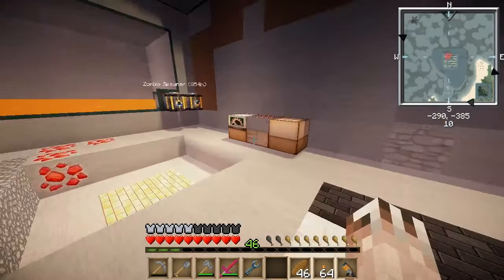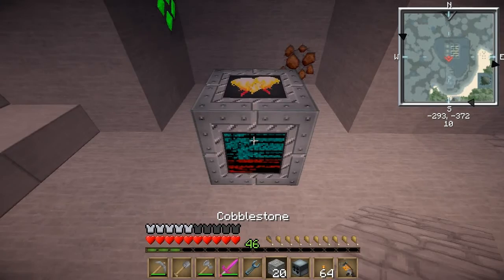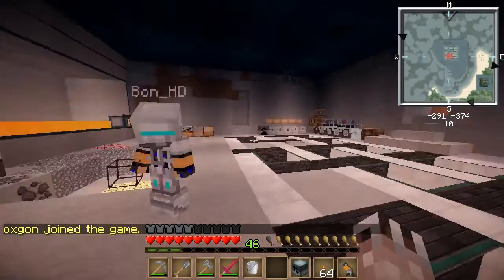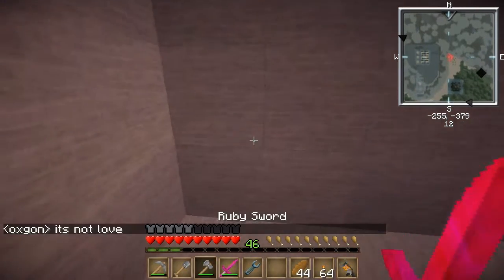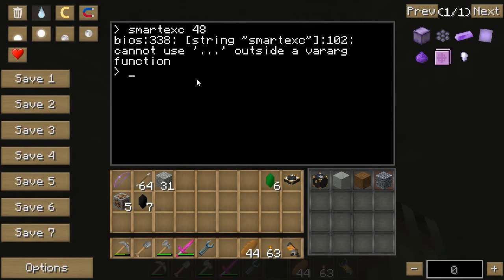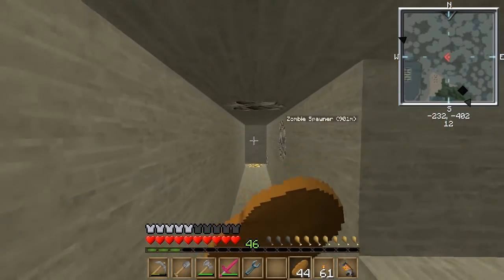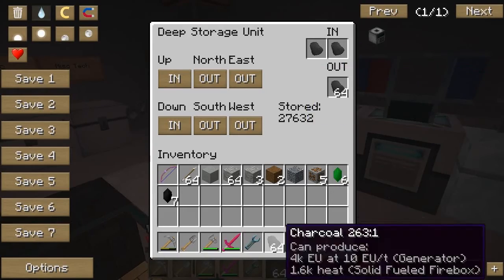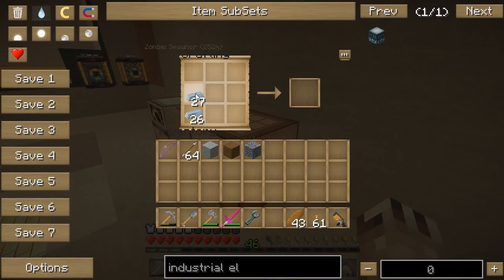Smart Quarrying | Num FTB Again #19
A small turtle excavation at diamond level and some machine crafting.
This server costs $50 per month to run. Please help us out by donating!
The texture pack is Soartex Fanver, from the FTB launcher.